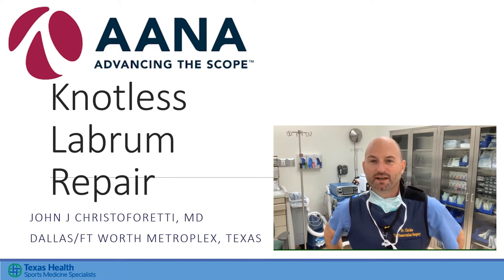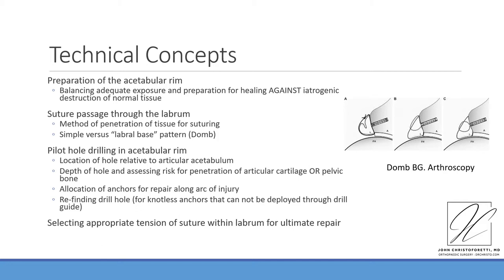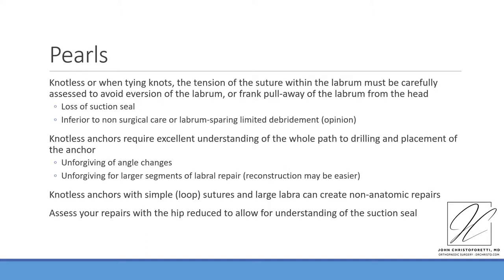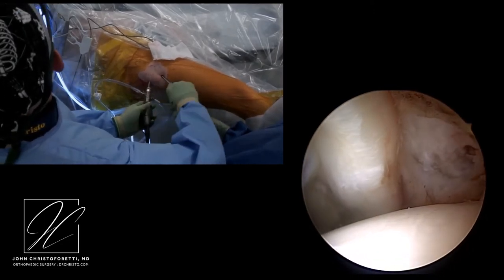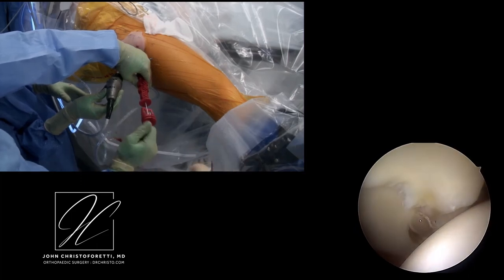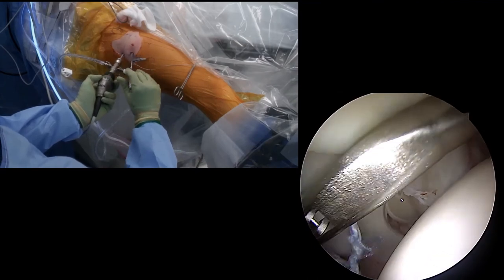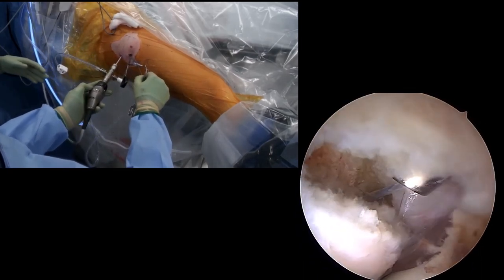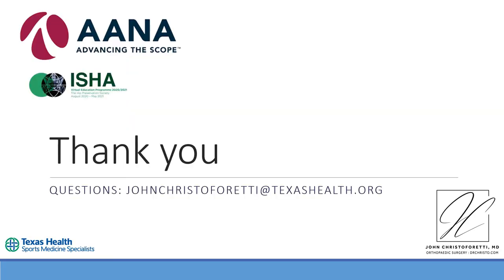Knotless Labrum Repair